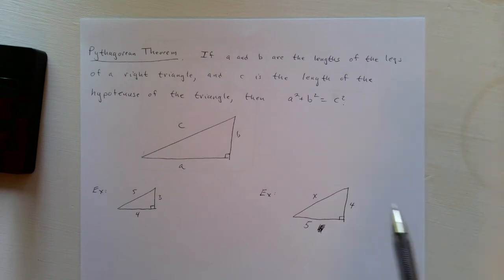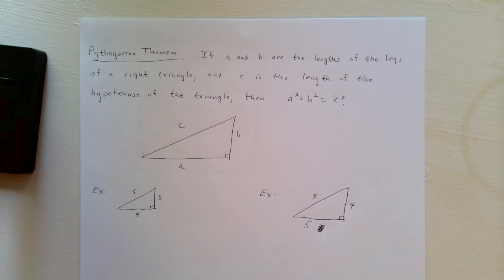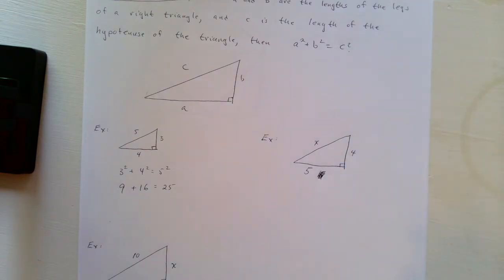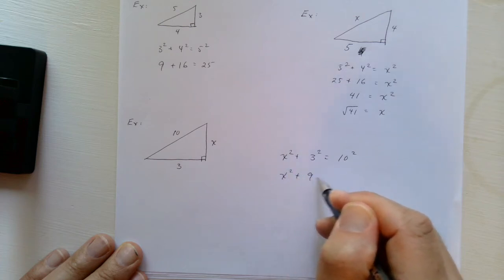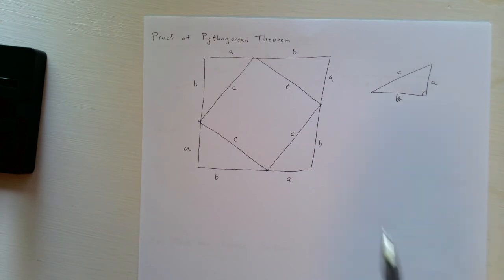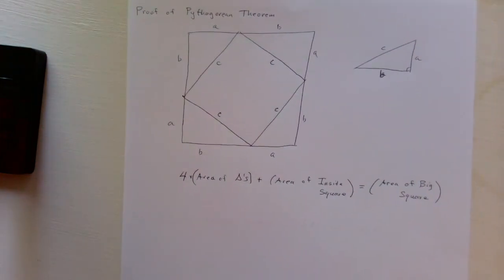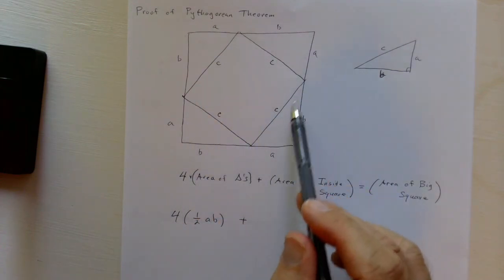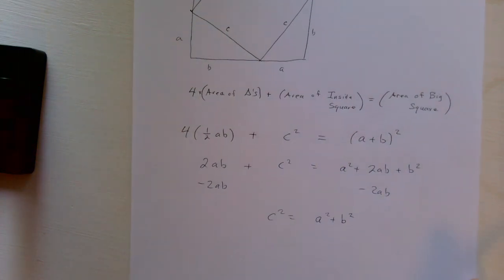MATH128 Section 1.1 part 1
The Pythagorean Theorem,  it's proof, and some examples.